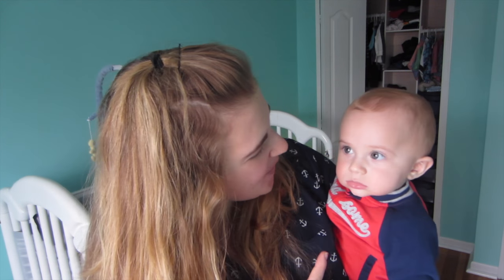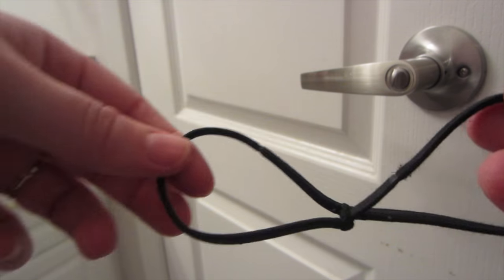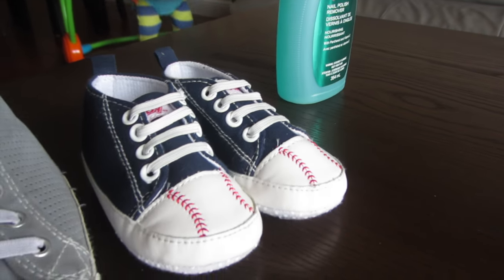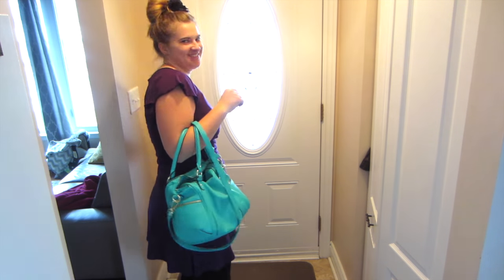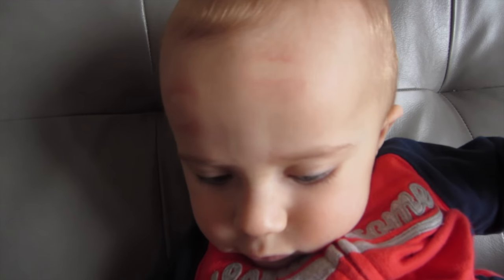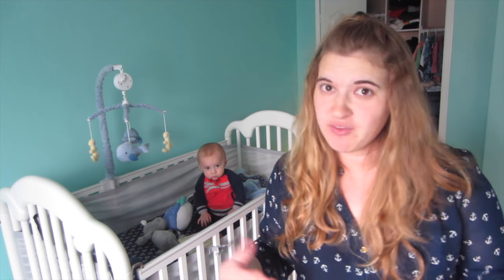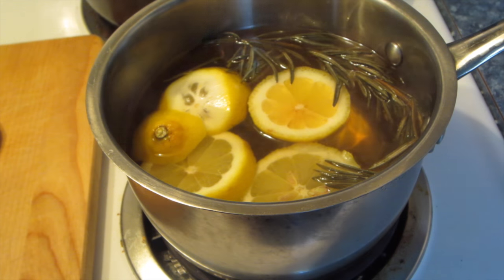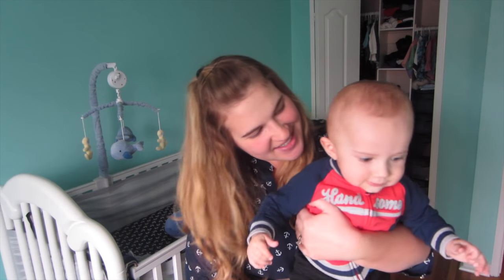MOM HACKS YOU NEED TO TRY!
I got 10 mom hacks that will make your life easier and your home smell good! Hope you enjoy these hacks and try them out!!! Use at your own risk!